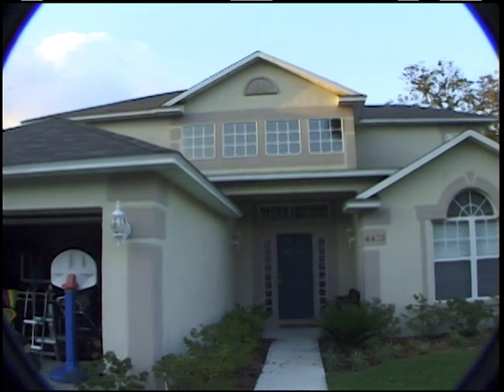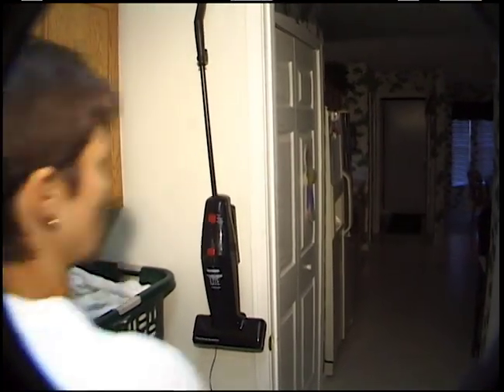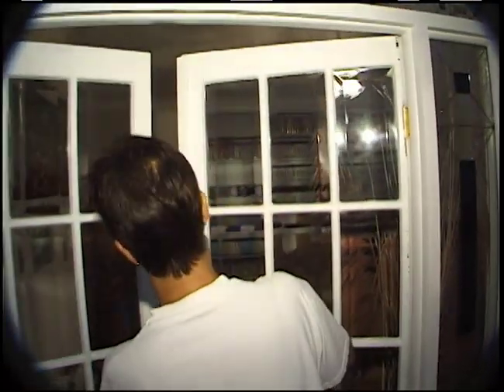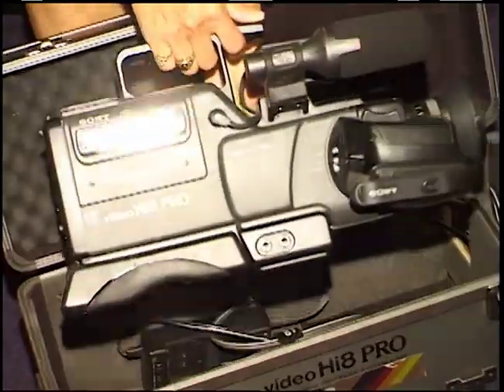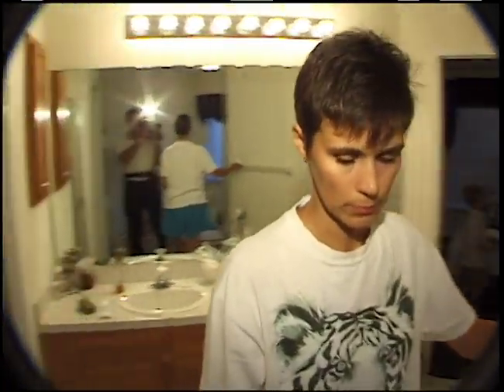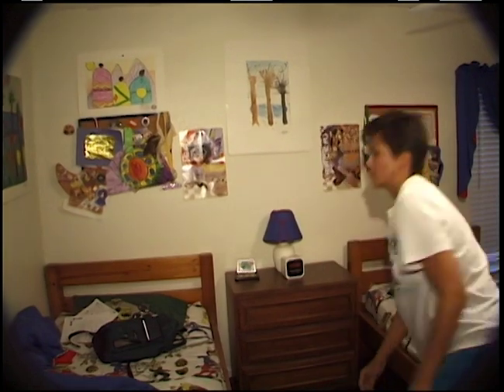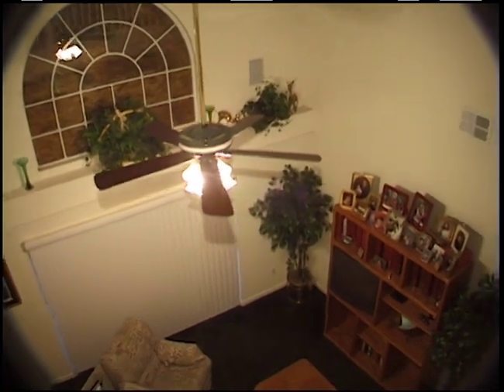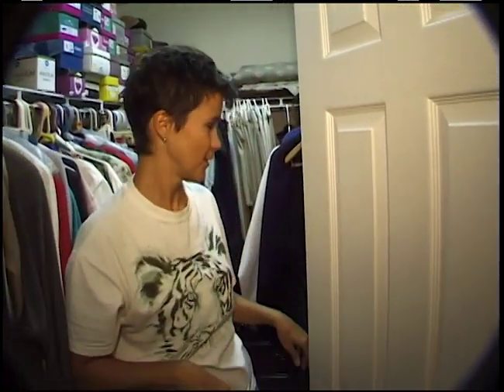Preparing the house for hurricane